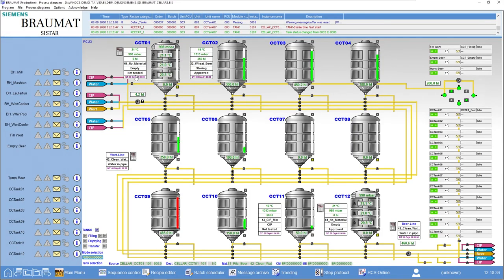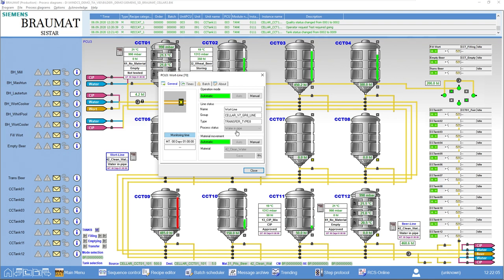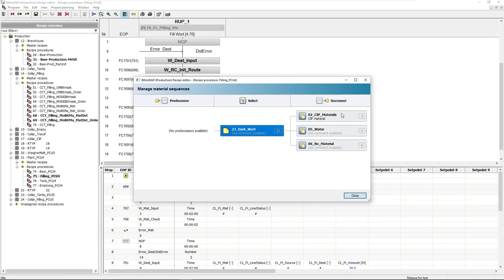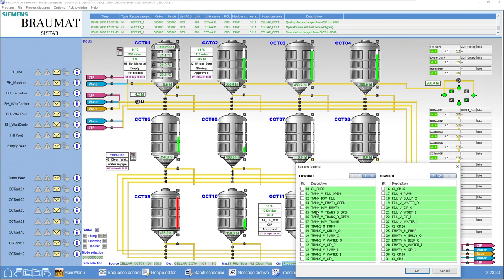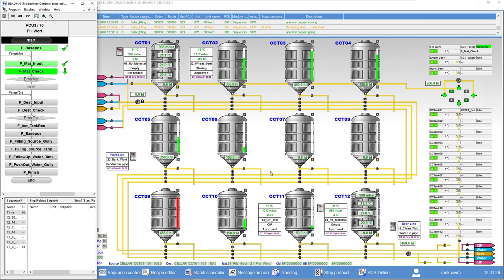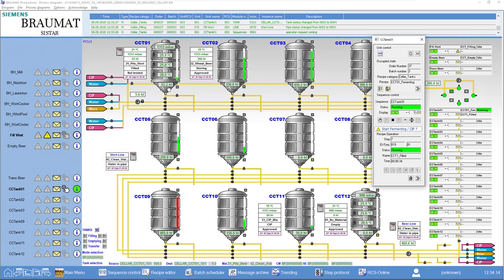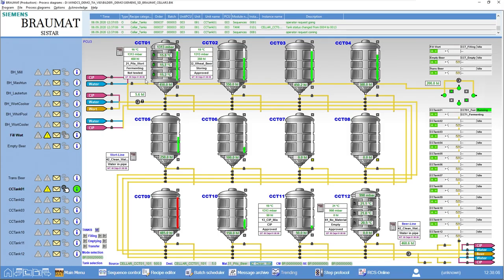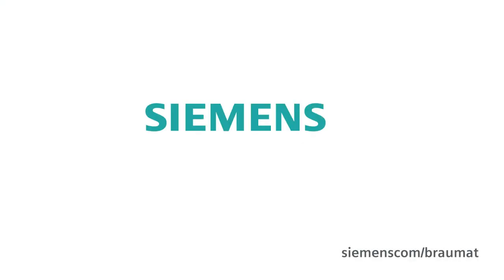BRAUMAT, SISTAR, Improved Automation solution for cold block applications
In the cold block part of the brewery there are different methods to transport or administer goods efficiently.
A logistic challenge where unwanted material mixes must be avoided. The solution about how easy and efficient it can be to manage the numerous parameters; sensor data or times is the process control system BRAUMAT.